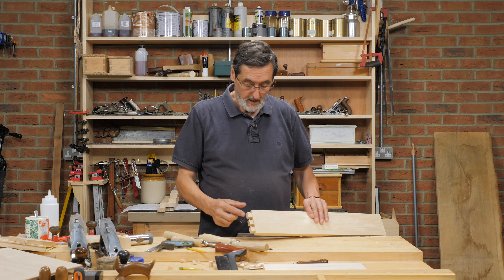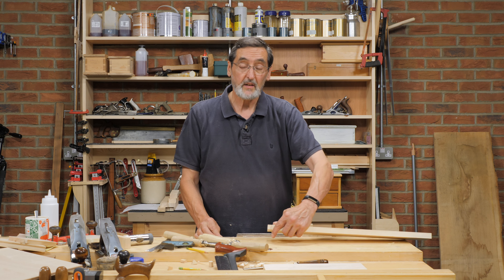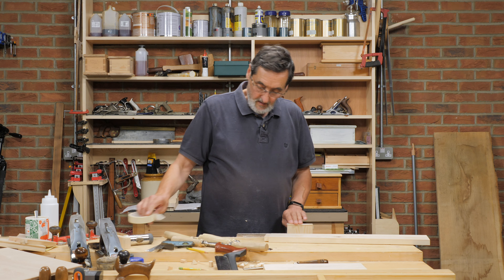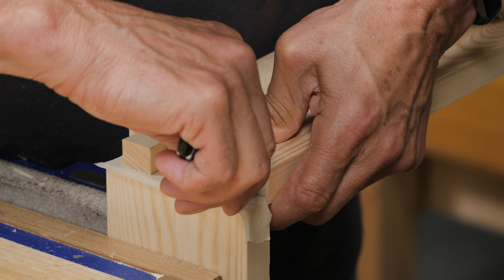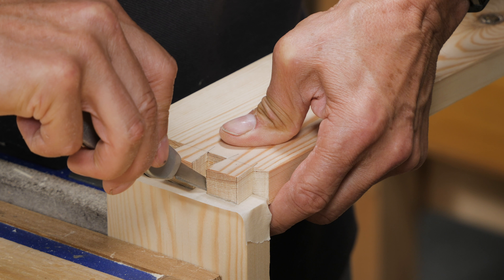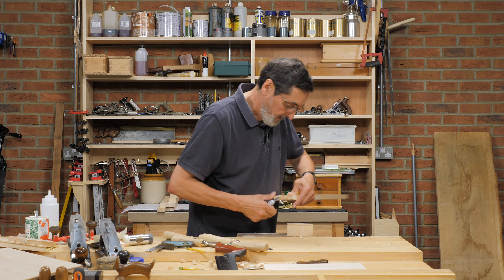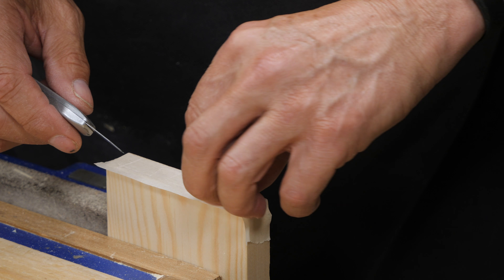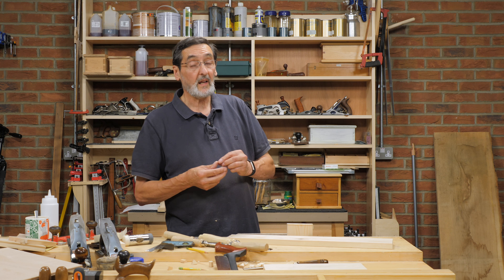Half-lap Dovetail Layout Tip | Paul Sellers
How do you make sure you cut your half-lap dovetail within the lines? Paul shows a trick for getting crisp joints on your dovetails.